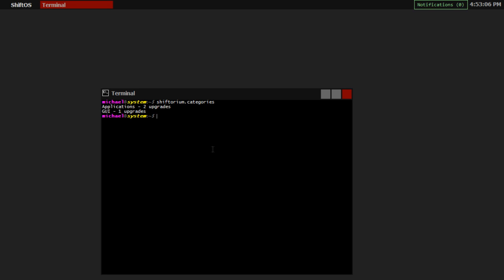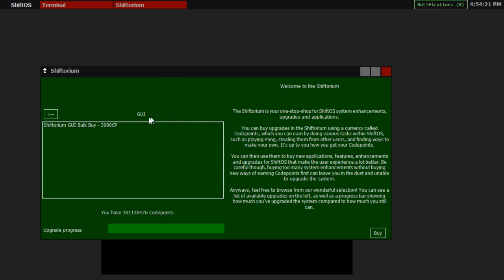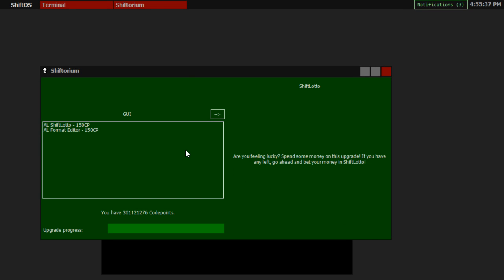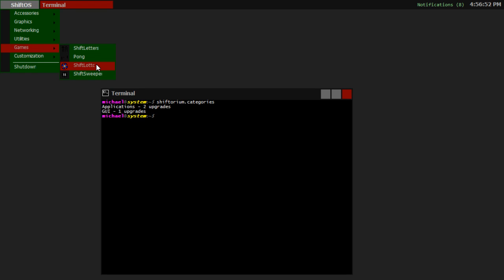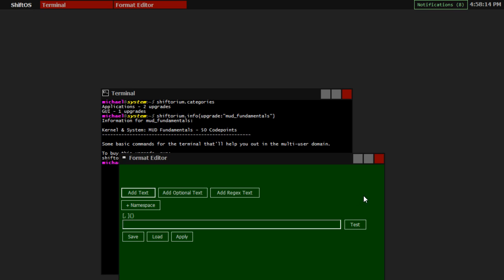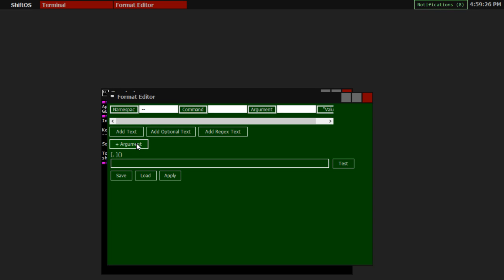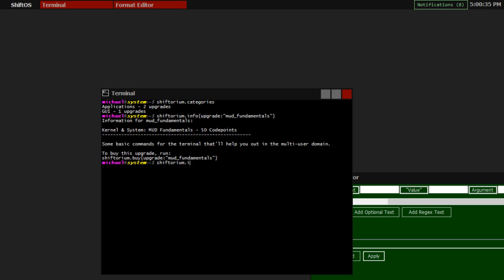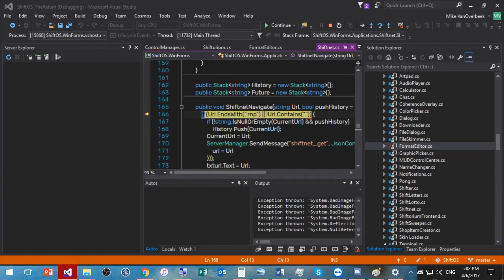[Archived] ShiftOS Dev Update - 1.0 Beta 2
Hey there! Back with yet another ShiftOS archived video. I'm starting to realize that this is going to take a long time to get through. there's still quite a lot of videos left to reupload. But hey, we're at 1.0 Beta 2 at this point and therefore we are getting closer to the end of development. Enjoy!